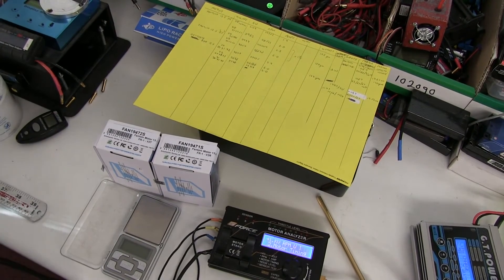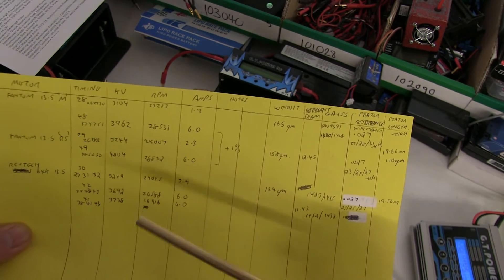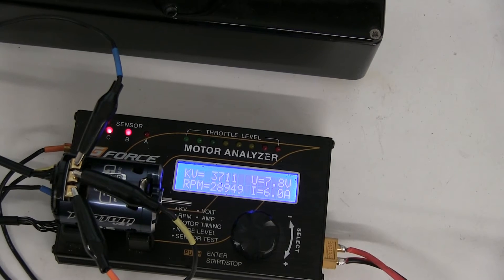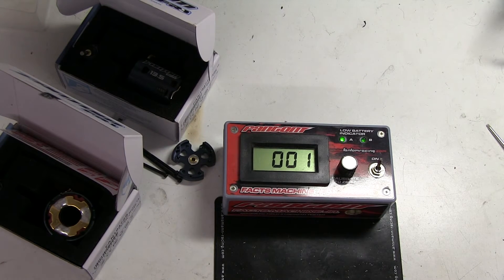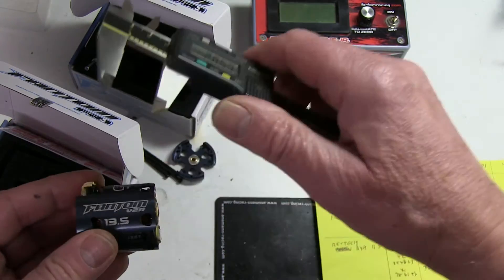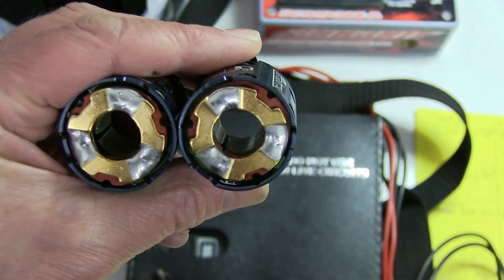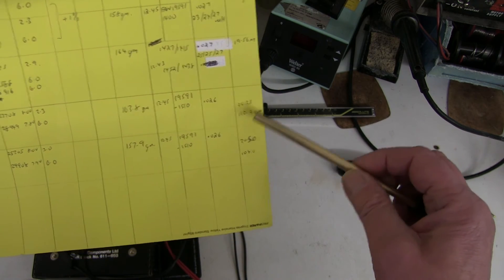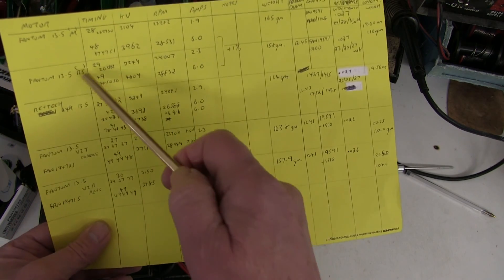Fantom V2R and V2T , 13.5T Brushless motors. Comparison and test.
Fantom 13.5T Brushless motors V2T and V2R comparison and test.
Types FAN19471S and FAN19472S 13.5T VersionV2.
Comparison and performance tests.